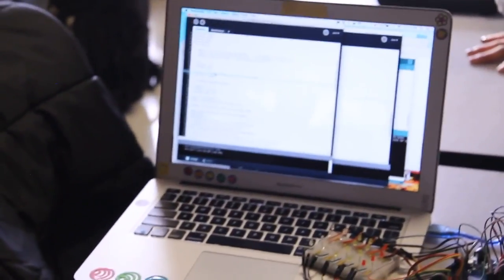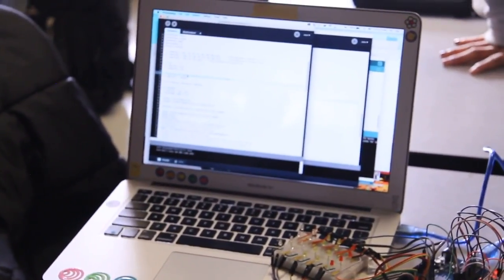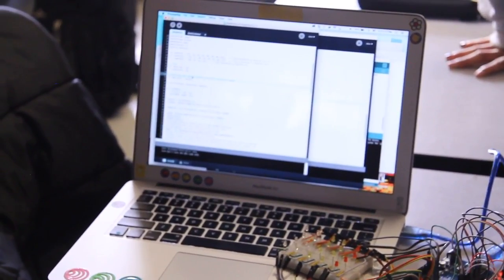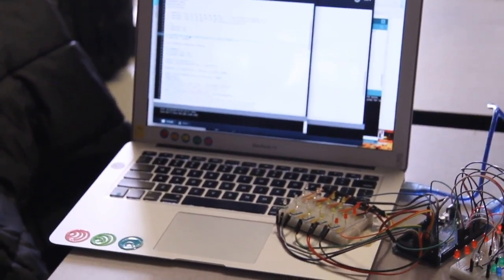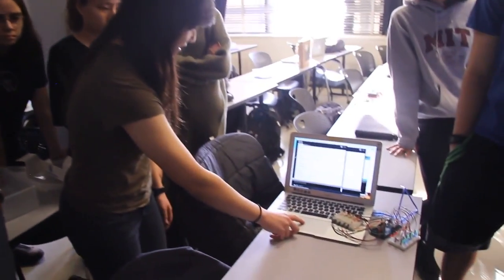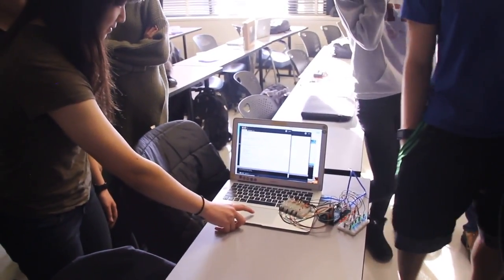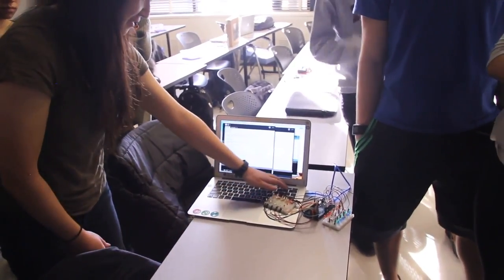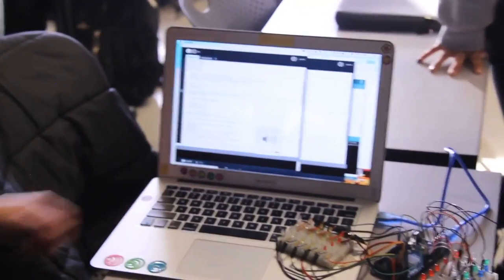Short Project: Back in Black Light Show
In this video, one of the student teams demonstrates their project, an Arduino based light and sound show, which is programmed using the Processing IDE. They use the sound library to sync the lights with music.